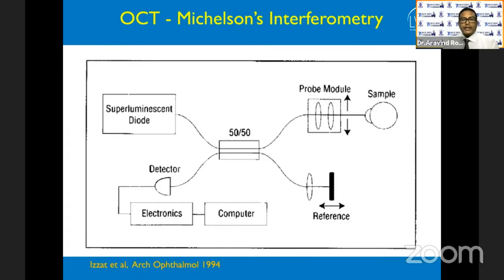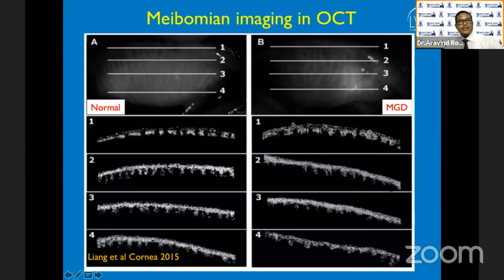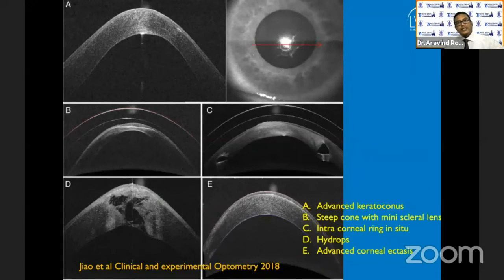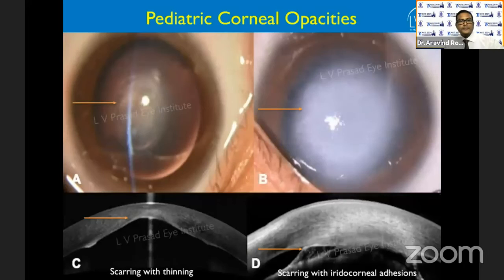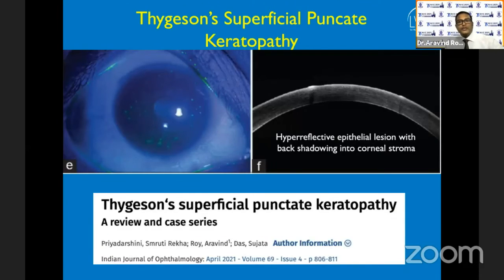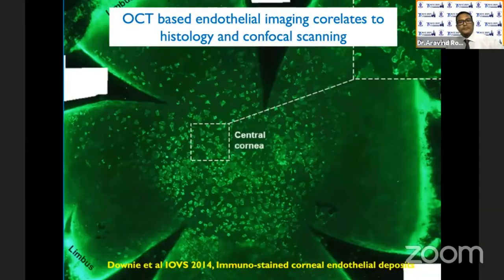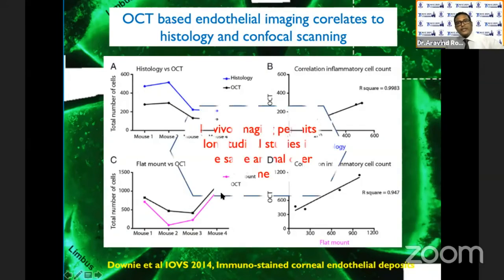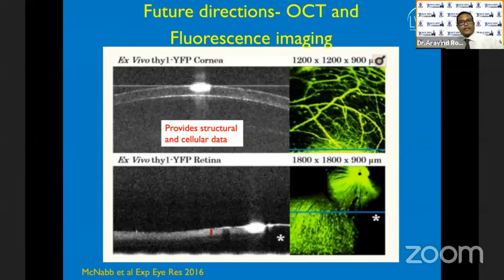AIOC2021-GP103-Topic-Dr.Aravind Roy- OCT in various